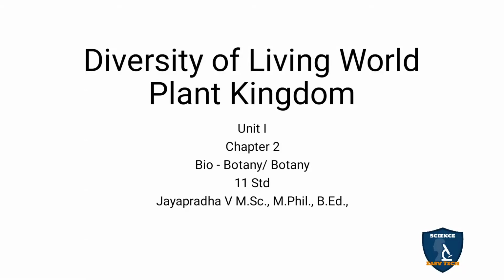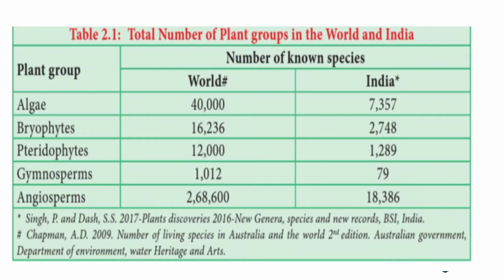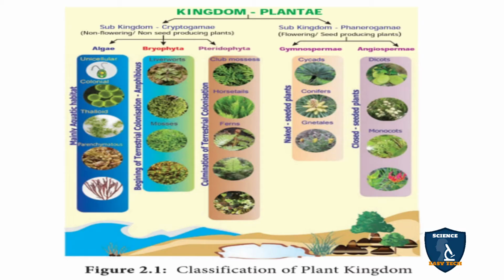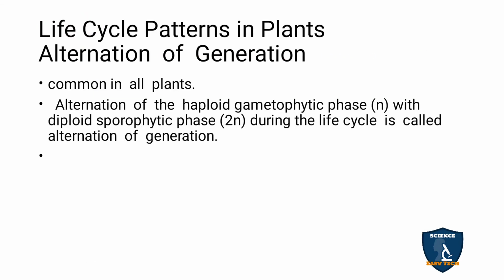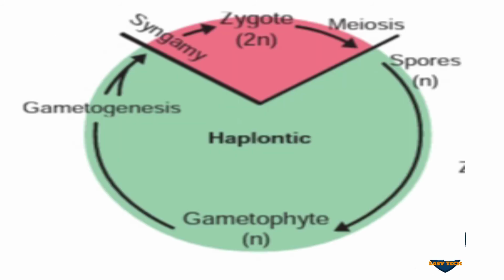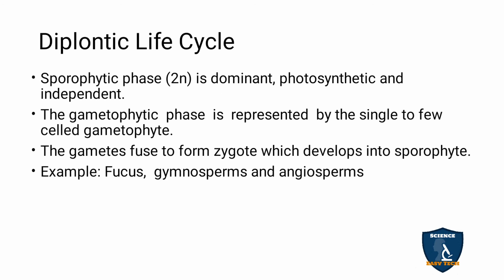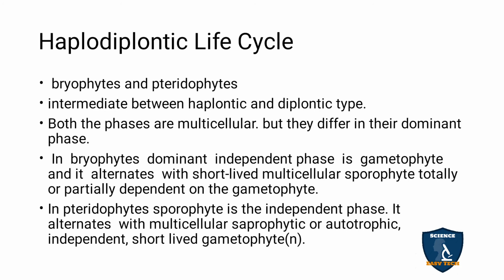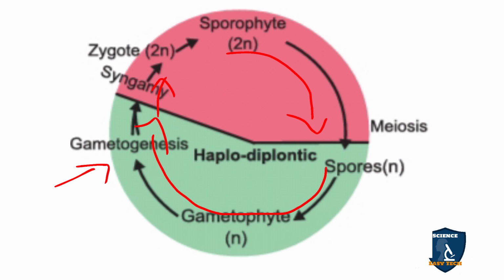Plant Kingdom | Diversity of Living World | Botany I Class 11 | TNSCERT/CBSE| NEET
Plant kingdom  in Tamil | Diversity in Living World | 11 Class Botany | NEET | Science Easy Tech
Subject: Biology- Botany
Class: 11
Unit: 1  Diversity of Living World
Syllabus: CBSE / TNSCERT
Topic:  Plant Kingdom
Classification of plants
Life Cycle Patterns in Plants
Alternation  of  Generation
Haplontic Life Cycle
Diplontic Life Cycle
Haplodiplontic Life Cycle